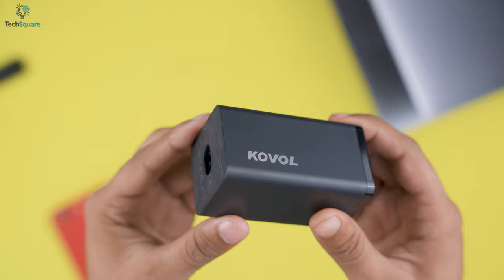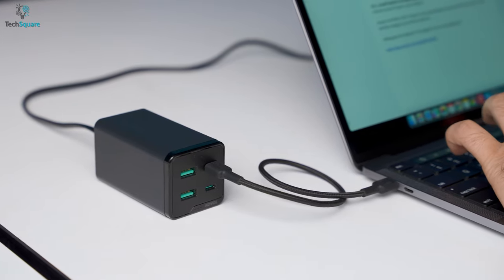5 Best Multi Port USB C Charger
Best multi port usb c charger offers fast charging and more options to charge your iPhone, tablet or even MacBook simultaneously, and in this video, we have shown the best multi port USB c charger that can be a perfect replacement for your smartphone fast charger.